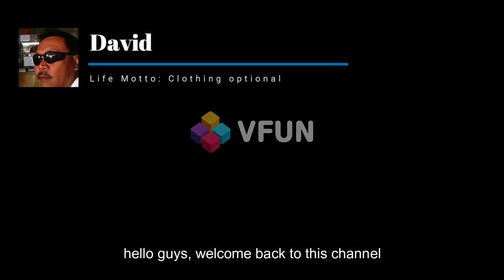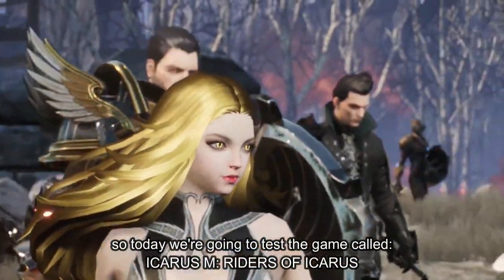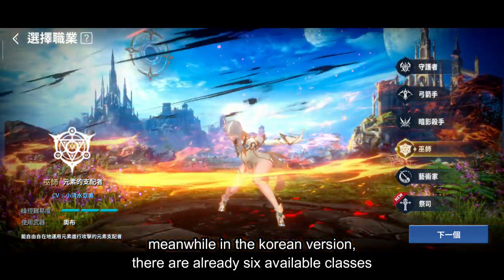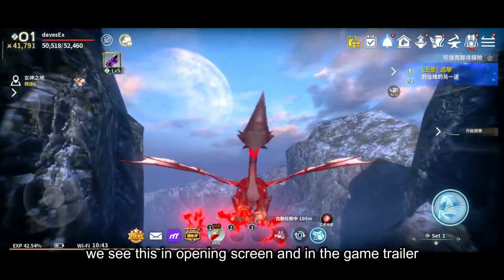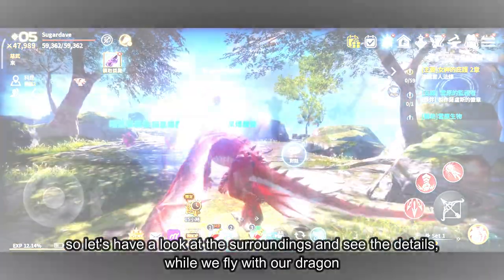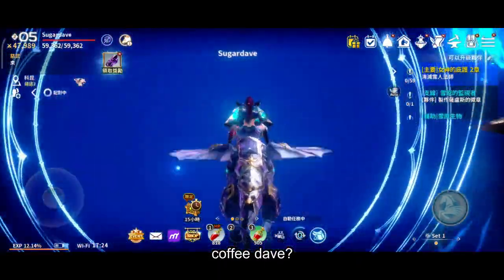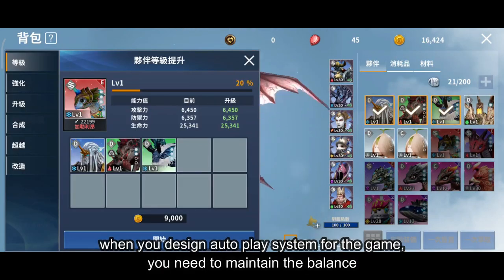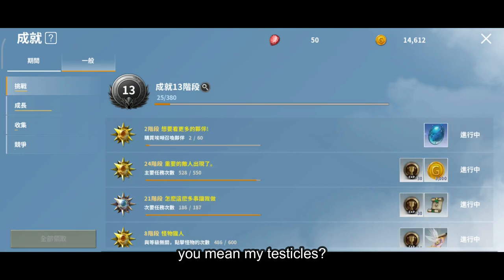ICARUS M: RIDERS OF ICARUS - gameplay and classes review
Icarus M: Riders of Icarus
coming soon to Google Play 2020
the game use UNREAL ENGINE 4

no confirmation on exact release date.
Game size in phone after installation:
3.7 GB

Test phone:
Pocophone F2
Qualcomm Snapdragon 865
RAM 8GB/256GB